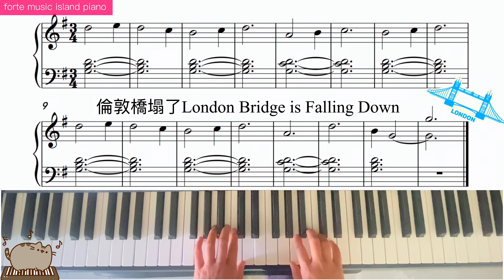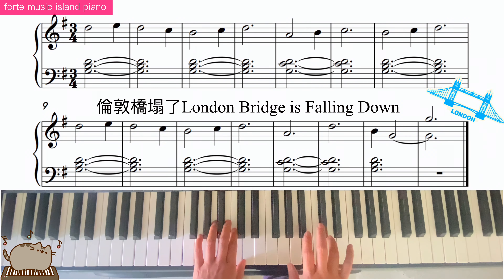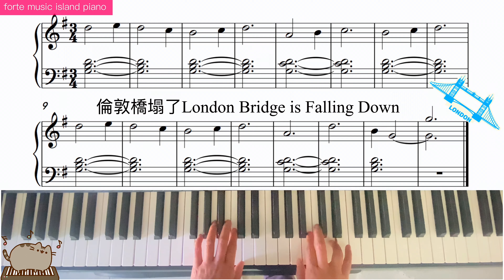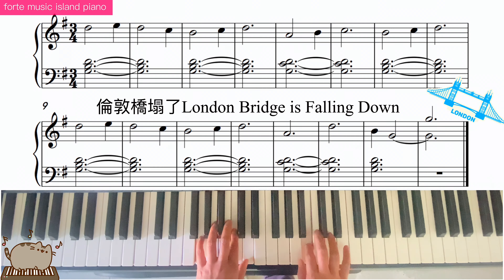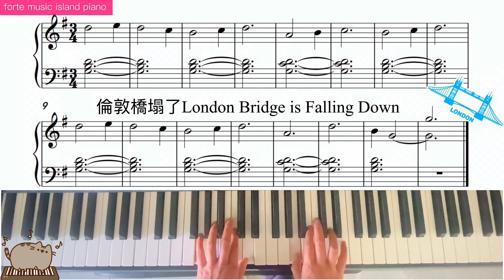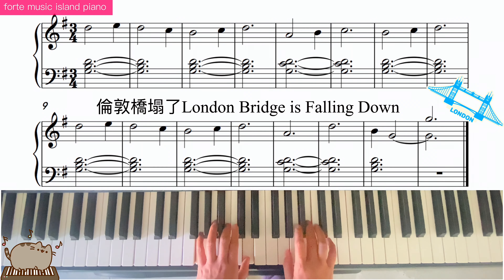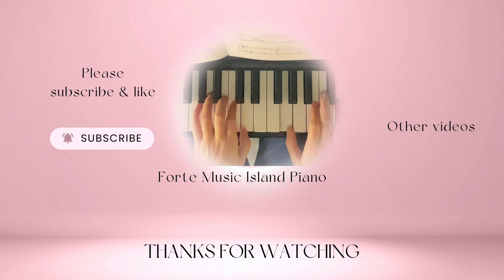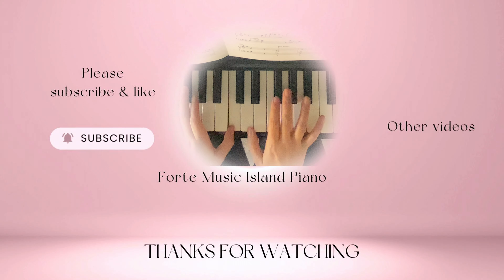伦敦桥要塌了LONDON BRIDGE IS FALLING 约翰汤普森简易钢琴教程2JohnThompson Piano2#onlinepianolessons#pianolessons#piano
🎼オンラインでバイオリンとピアノを教えています。日々のバイオリンとピアの練習の助けになるような動画を配信しています。

# piano lessons # onlinepiano lessons